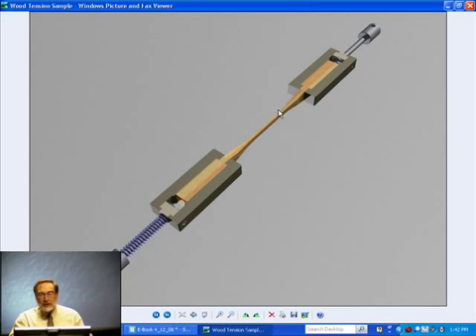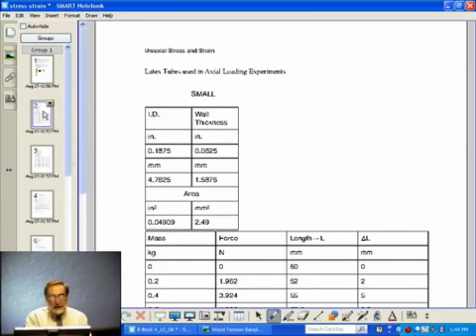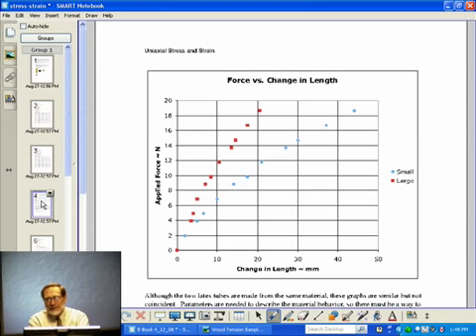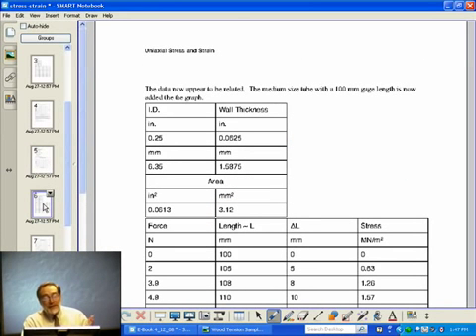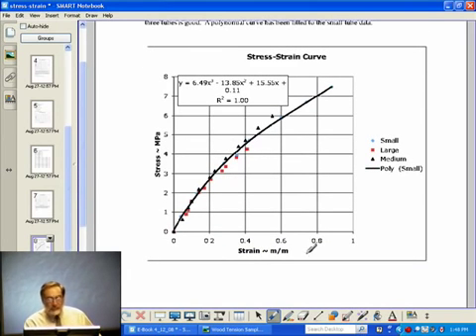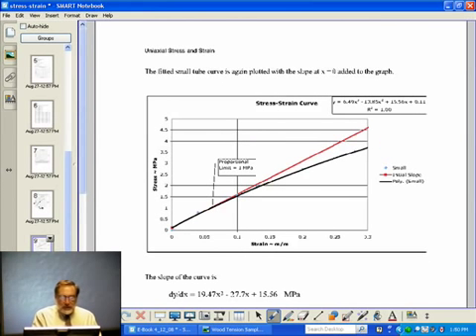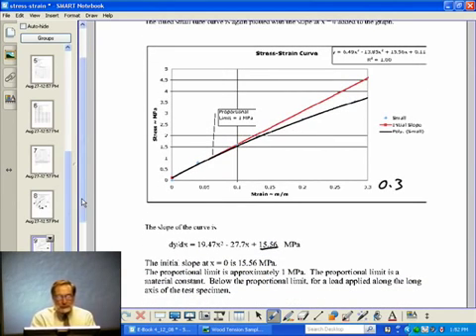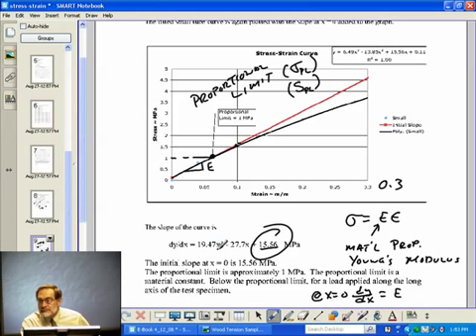Engineering Mechanics Introduction Part 2.4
Engineering Mechanics Lecture #2 Part D
Dr. Loren Zachary
Iowa State University
Engineering Distance Education